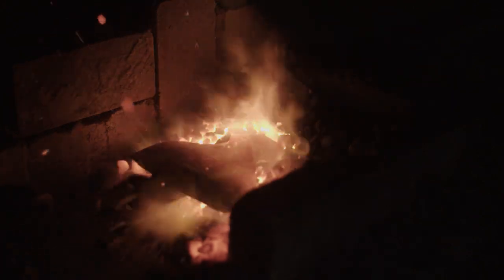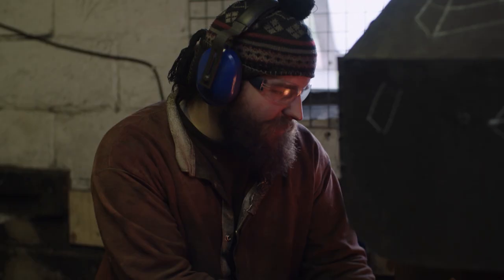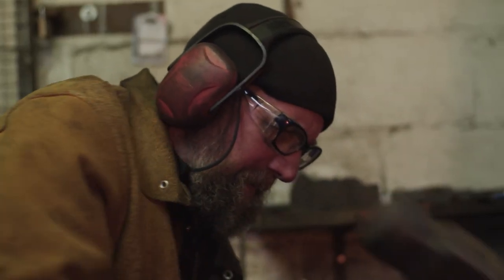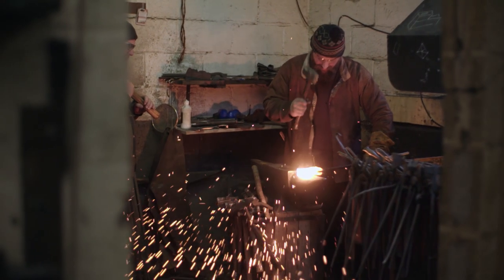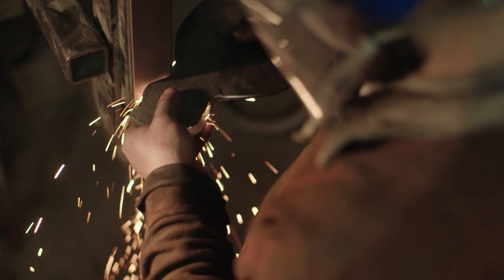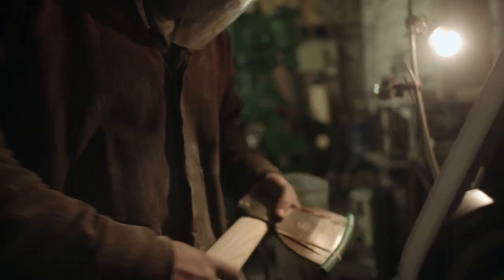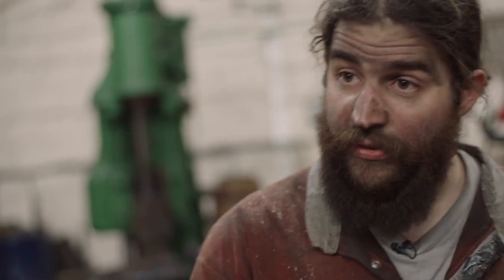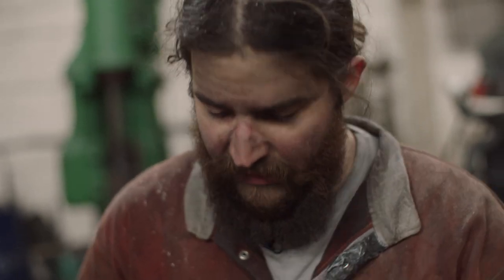Father & Son Duo Preserve UK’s Blacksmithing Traditions: Forged In Britain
THE HIDDEN domain of Britain’s blacksmithing community is about to be uncovered as five of the country’s finest show the world their ultimate creations. As part of the advertising for a brand new series of the hit American show, FORGED IN FIRE – five incredibly talented Brits have allowed us a sneak peak into their fiery forges for Forged in Britain. One of them is renowned blacksmith Joshua Burrell. Together with his father Graham, the duo specialise in forging woodworking axes and other traditional British edged tools. Working from his forge in Loughborough, Josh is very much following in the family footsteps and is trying to revive the industry with his knowledge of past times - his father has been working in the trade since 1983 and has taught him everything he needs to know.

CREDIT: HISTORY® / Barcroft Productions